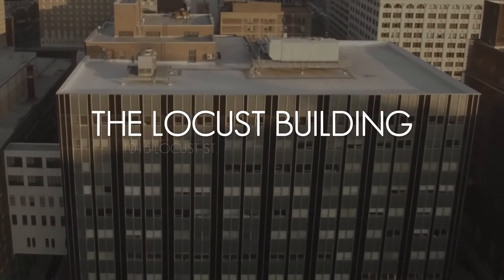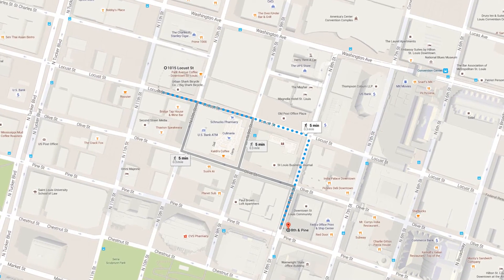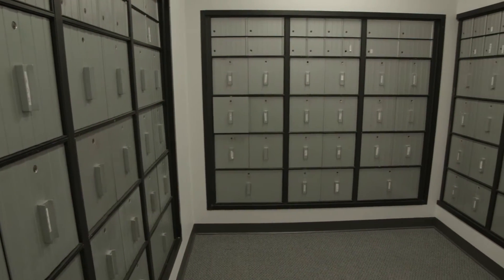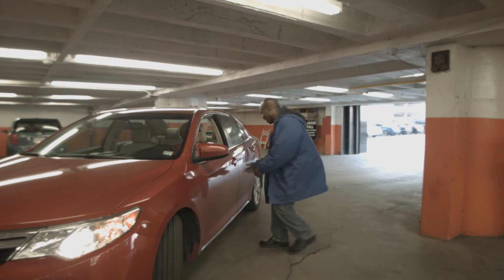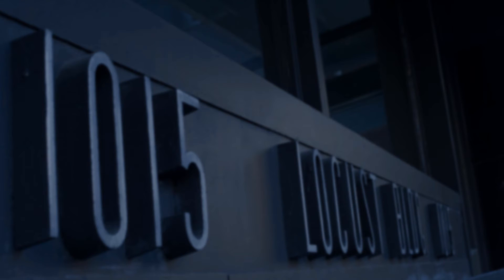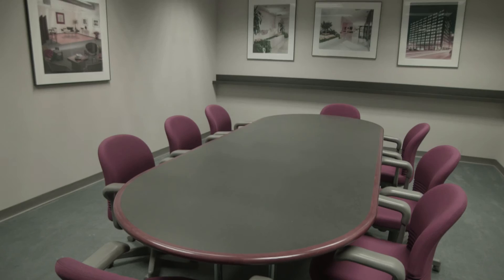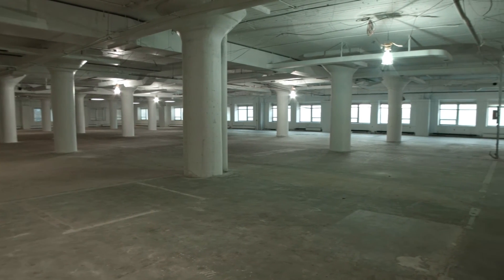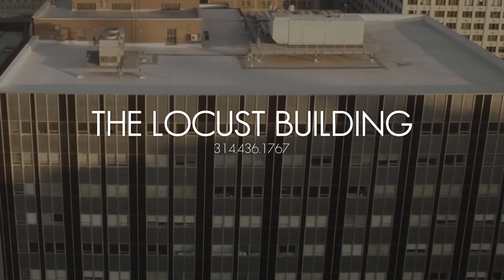1015 Locust Building Promo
Check out 1015 Locust in the heart of downtown St. Louis!